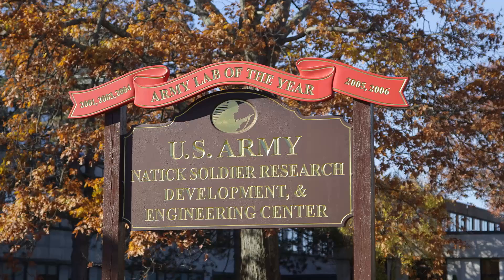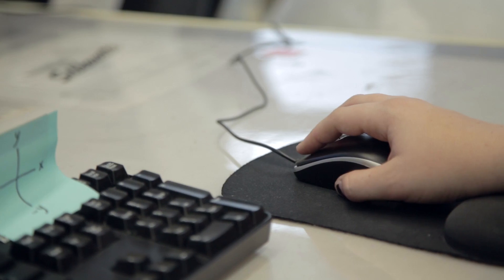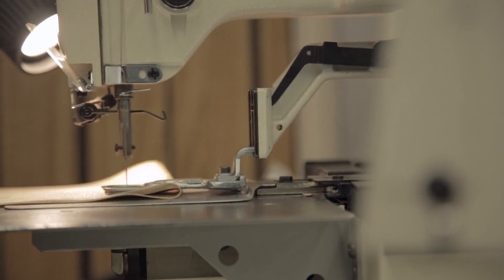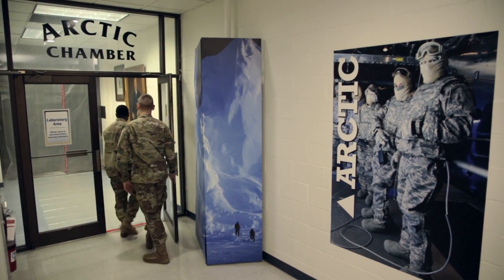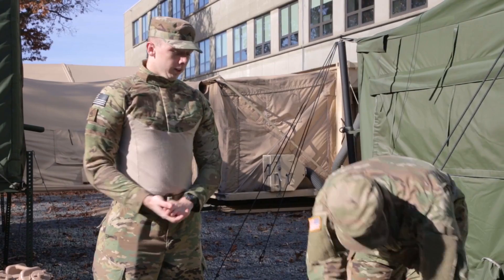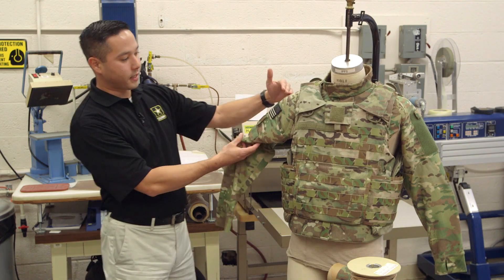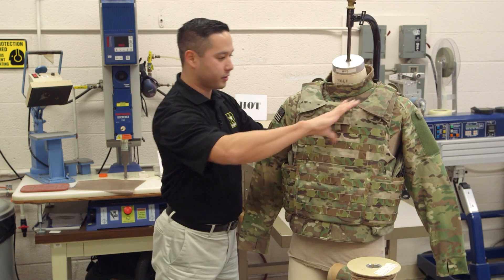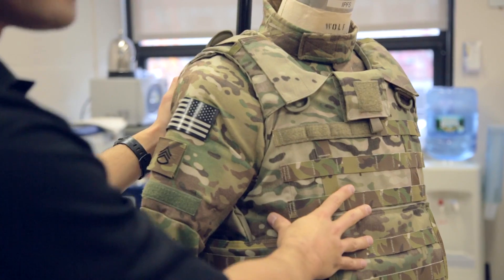The Ballistic Combat Shirt: Overview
The Ballistic Combat Shirt takes U.S. Army Soldier protection to a new level, providing a lighter and more maneuverable body armor than was previously available. Watch Mr. Robert DiLalla, supervisory general engineer at the U.S. Army Natick Soldier Research, Development, and Engineering Center, and developer of the Ballistic Combat Shirt, discuss the features of the shirt and how it was created.